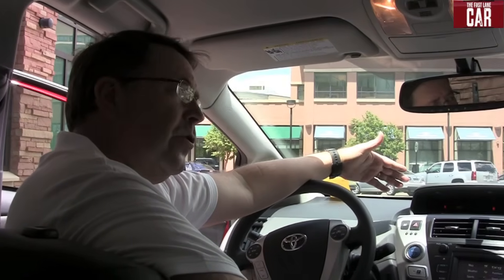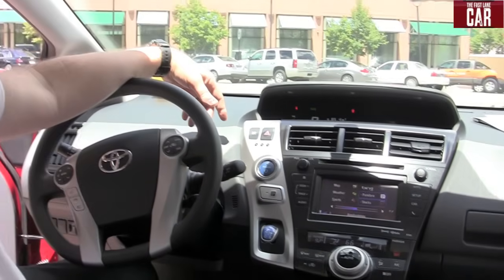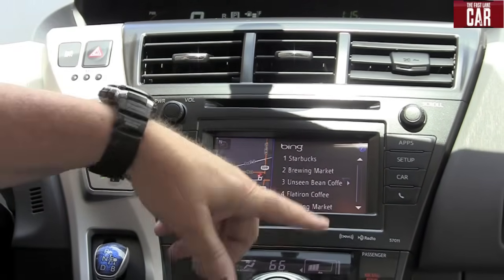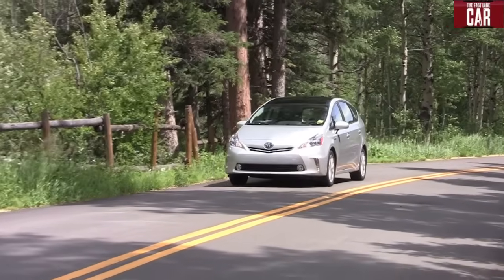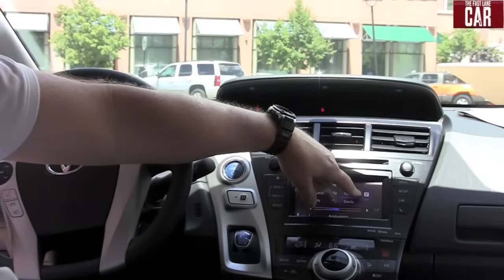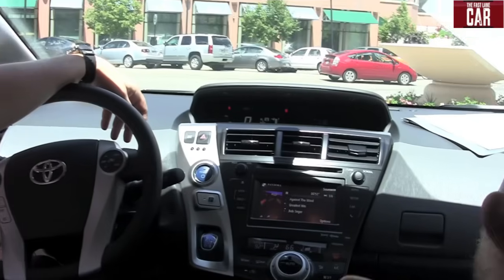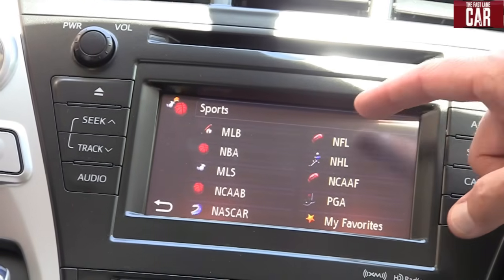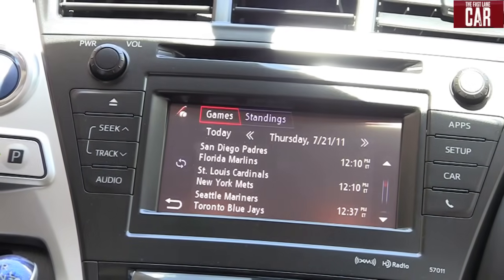Toyota's new Entune lets you stream music & search the net on the 2012 Prius V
) The new Toyota Entune user infotainment system premiers in the new 2012 Prius V. Check out this technical demonstration of the Entune with Toyota's head of advanced technology product planning division.